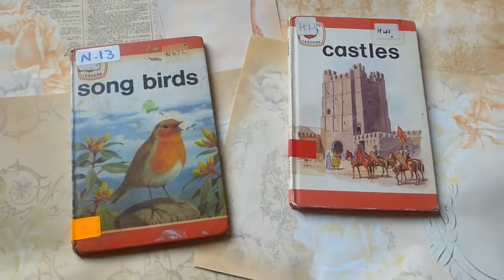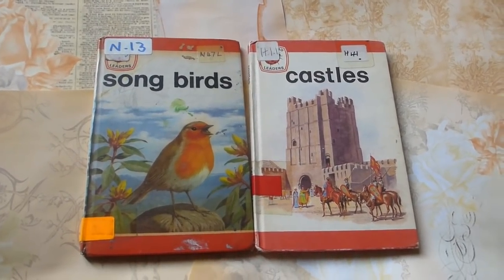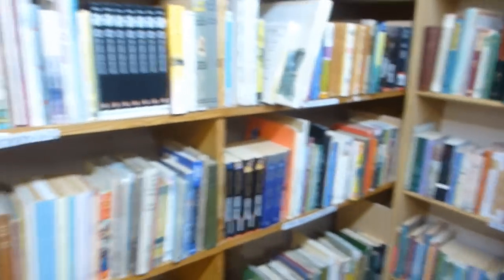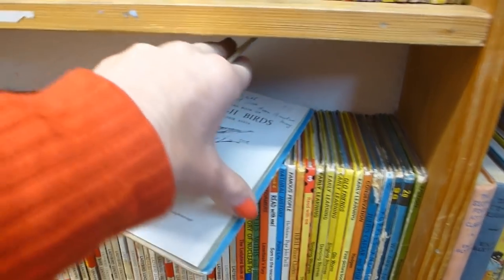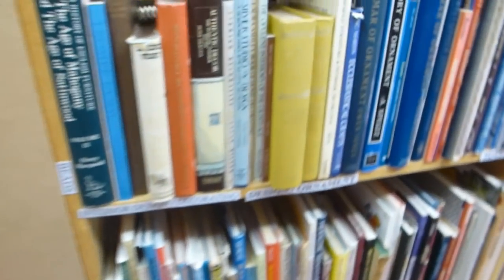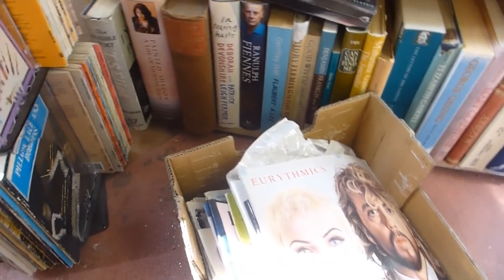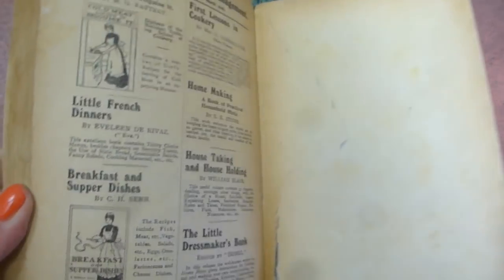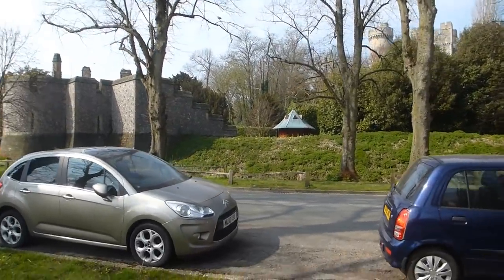Spend the Day with Me - Sunny Saturday, Pop to Book Shop & Walk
This is a complete detour from my usual video's. However, I was hugely inspired by a beautiful video from Ayozie last weekend where she went to her local book shop. So my initial video was supposed to be just that, however it has been such a gorgeous sunny Saturday that I thought I would share the walk and the gorgeous views with you guys as well as the books! I really don't know how this video will be received, I really hope you enjoy it, but of course if it is not your type of thing, then of course flick off to something more for you. I hope you like the video, and that I haven't just put you off my channel permanently!!! Thank you so much for tuning in, and I really hope you tune in next time for my usual video style!! Thanks, and bye for now, Tina x

Link to my Etsy shop